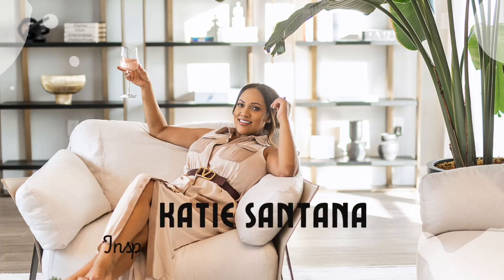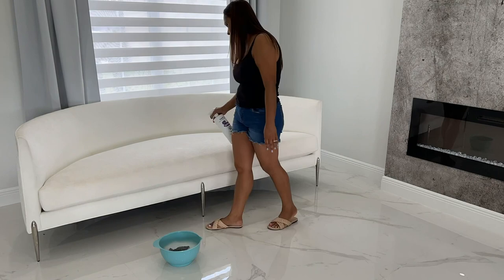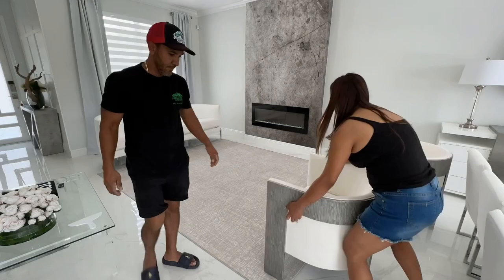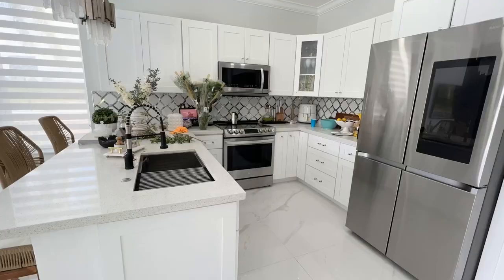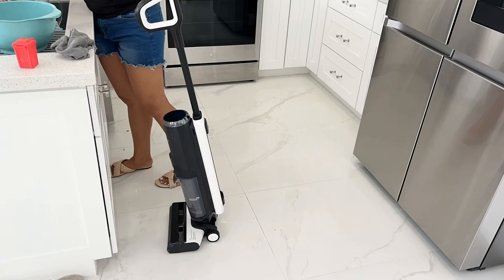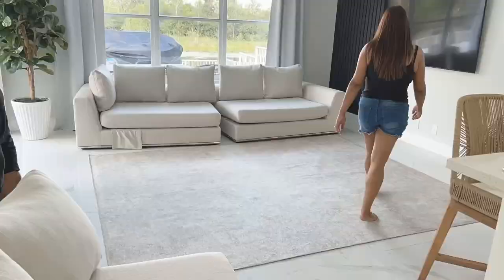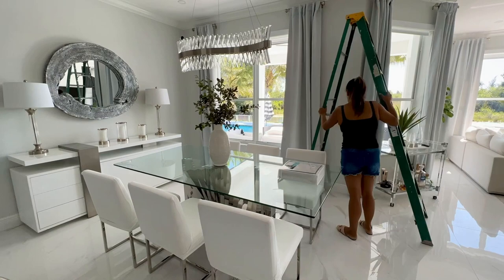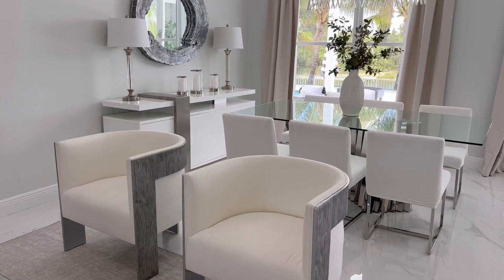*NEW* SPRING CLEANING | NEW HOME DECOR UPDATES | TRYING RUGGABLE WASHABLE RUGS!!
Hey Guys! I partnered with Ruggable in today’s video I am excited to switch my rugs for Spring/Summer.

Tineco Vacuum and Mop

Folex Cleaner